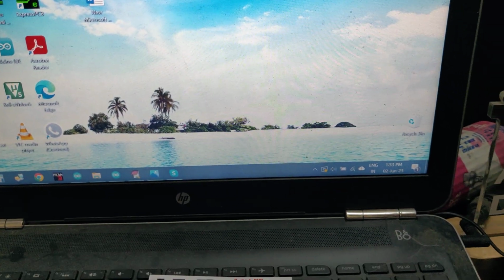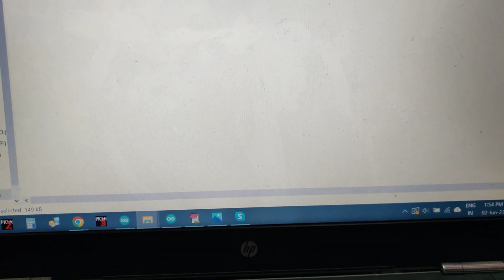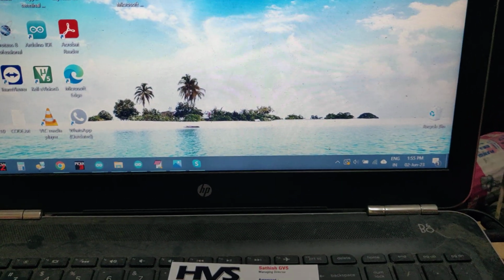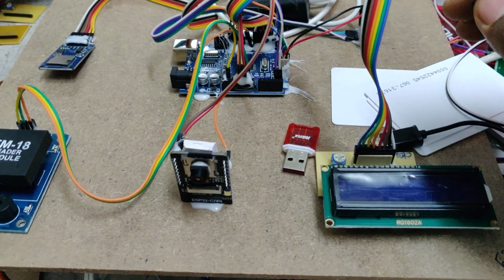HVS-3332. Attendance Management system Using RFID and ESP32CAM mmc card#lcd#rtc#RFID#Arduino